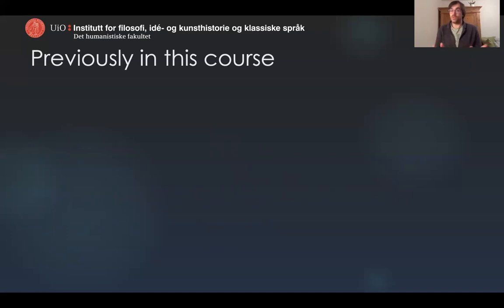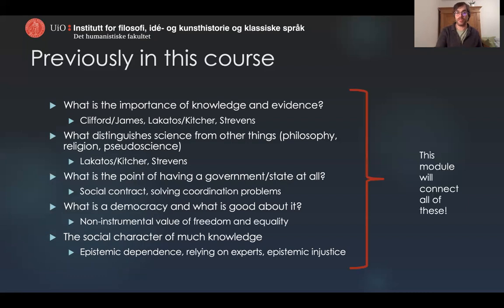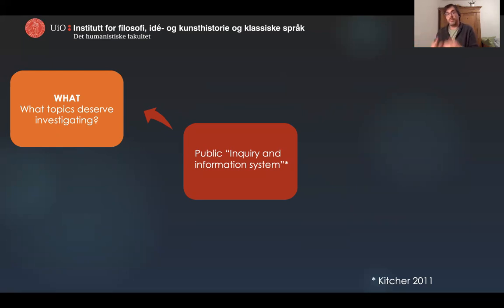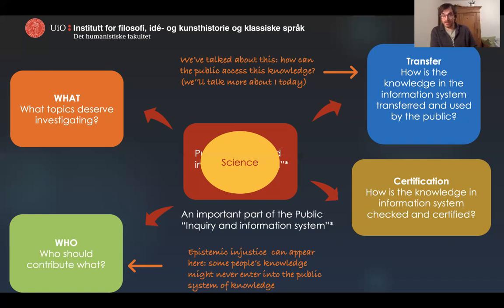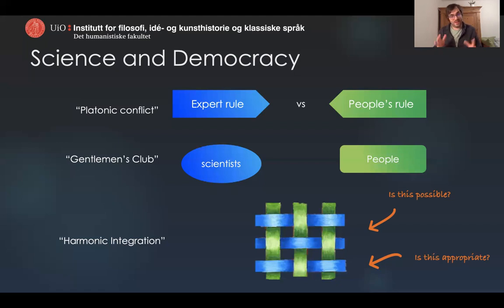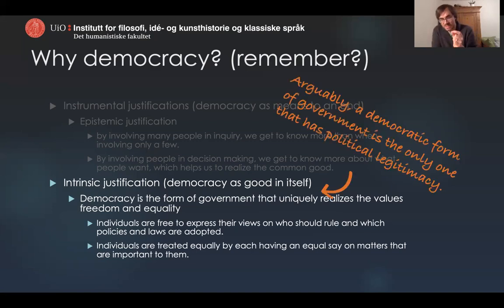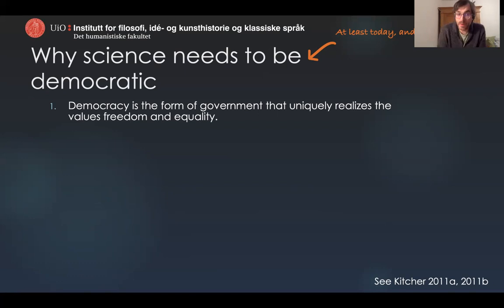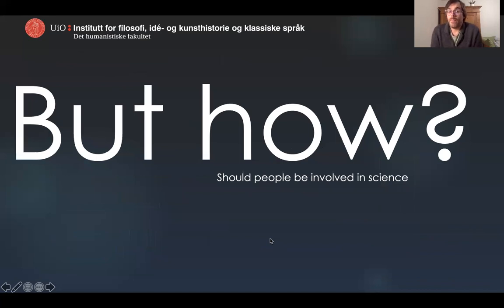Science and Democracy | Lecture 11 (1/2): Should science be more democratic?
Science and Democracy is a lecture series taught by Sebastian Watzl, a philosopher working at the University of Oslo. The lecture series discusses philosophical theories and ideas that can help us to think responsibly about the relationship between science and democracy. The Science and Democracy lecture Series was originally given online at the University of Oslo in Spring 2021. It is published here on behalf of the GoodAttention project. Each video has complementary written material (see link below).

Lecture 11 is about science and the layperson:

Most people do not participate actively in science. At the same time scientific findings are used to make decisions that drastically affect our lives. Should lay people be more involved in science. Should they need to certify scientific knowledge. Or should they at least give guidelines for what scientists should do research on? Or how else can and should lay people be involved in science in a democratic society? This week is directly on how science and society interact.

This video, the first of two parts, presents an argument for why democracy requires that the people at large have to be involved in science.

References for lecture 11:
- Kitcher, Philip (2011): excerpts from "Science in a Democratic Society, In: Wenceslao J. Gonzalez (ed.), Scientific Realism and Democratic Society: The Philosophy of Philip Kitcher (Poznań Studies in the Philosophy of the Sciences and the Humanities, vol. 101), pp. 95-112. Amsterdam/New York, NY: Rodopi, 2011.
- Christensen, J., & Holst, C. (2017). Advisory commissions, academic expertise and democratic legitimacy: the case of Norway, Science and Public Policy, 44(6), 821-833.

For those who want to read more on this topic:
- Anderson, E. (2012). Democracy, Public Policy, and Lay Assessments of Scientific Testimony. Episteme, 8(2), 144–164
- Lane, M. (2014). WHEN THE EXPERTS ARE UNCERTAIN: SCIENTIFIC KNOWLEDGE AND THE ETHICS OF DEMOCRATIC JUDGMENT. Episteme, 11(1), 97–118.

This lecture series is published here by GoodAttention, funded by the European Research Council (grant agreement no. 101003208).